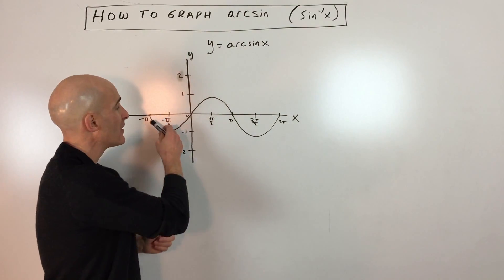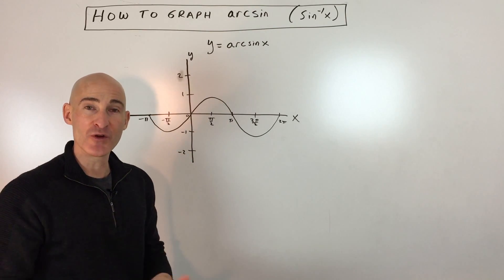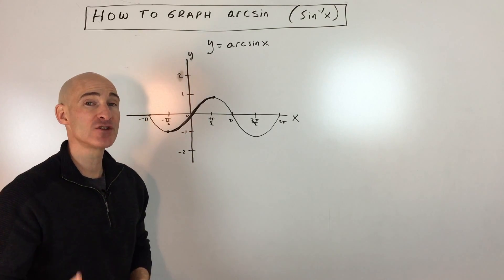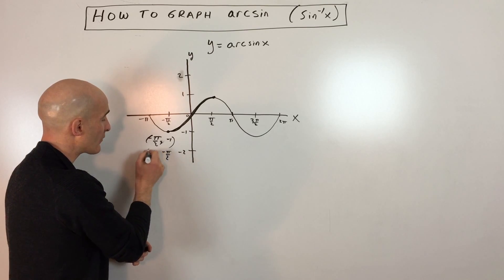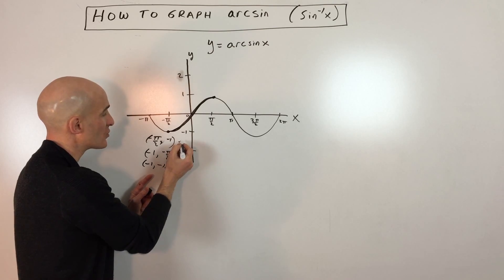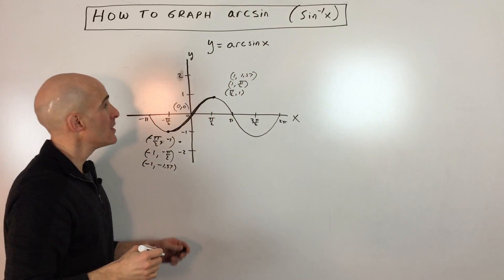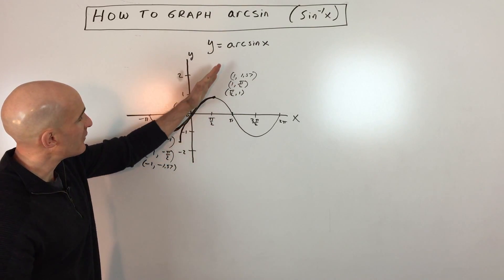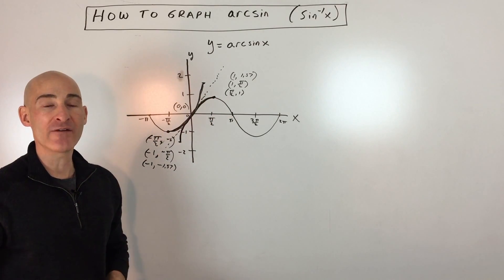How to Graph Arcsin (sine inverse)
Learn how to graph the arcsine also known as the sine inverse in this free math video tutorial by Mario's Math Tutoring.

Timestamps:
00:00 Intro
0:27 Why the inverse of sine is not a function and how to restrict the domain to make it a function.
1:05 How to graph the inverse function using the line y=x and by interchanging x and y values.